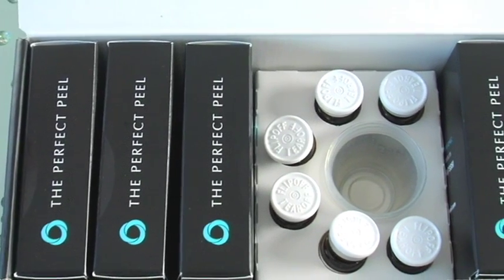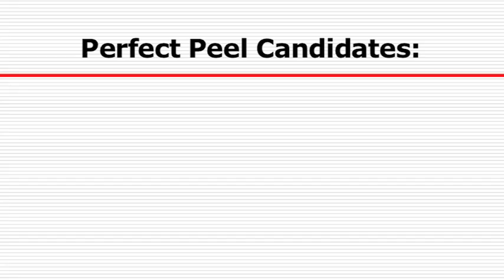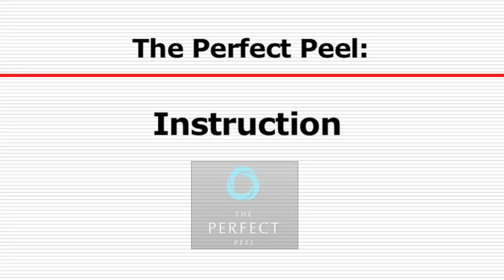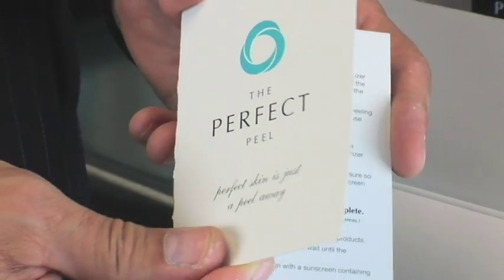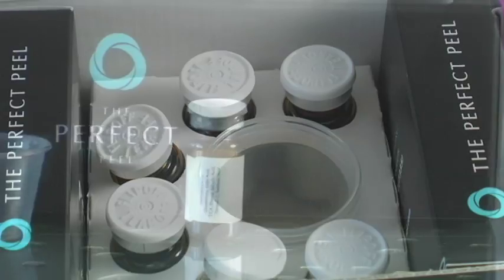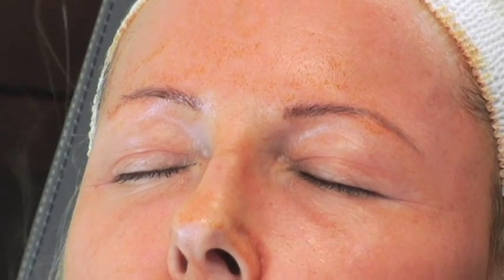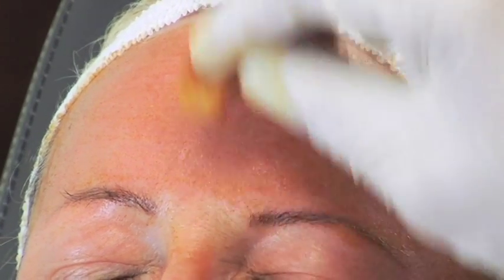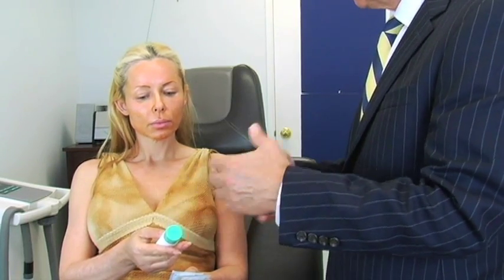The Perfect Peel Instructions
The Perfect Peel Instructional Video